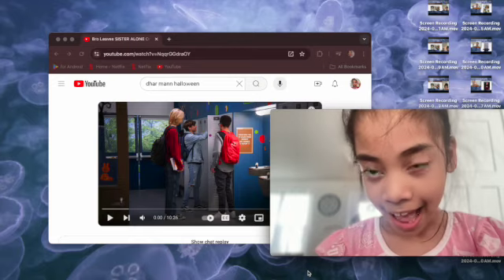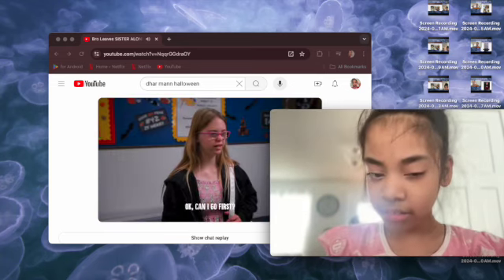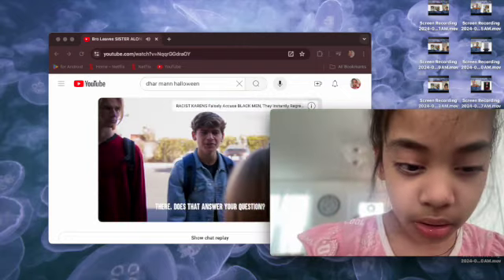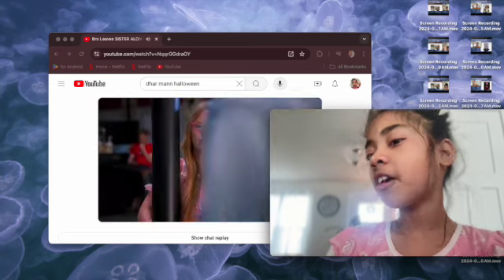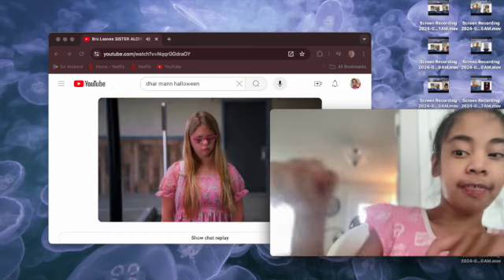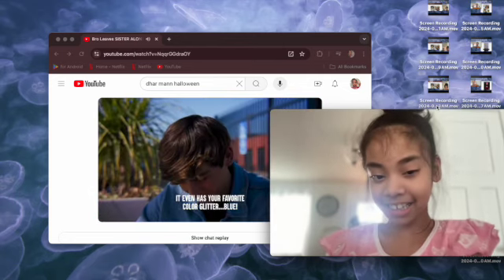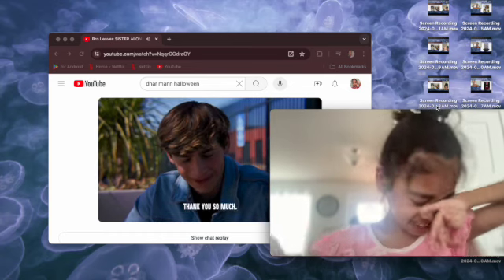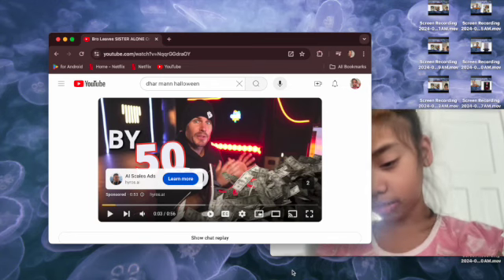brother leaves sister alone on halloween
yes people i reacted to a dhar mann  video again because i think the copyright would not allow me to post halloween videos that are netflix shows so dhar mann was a safer option